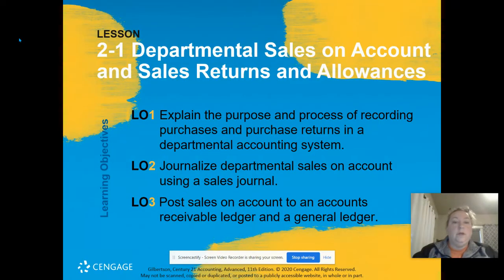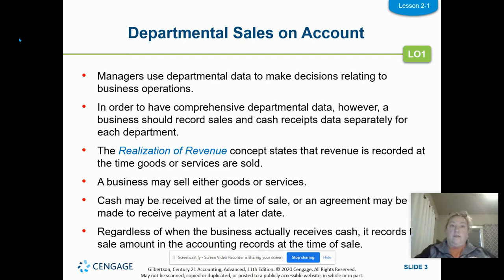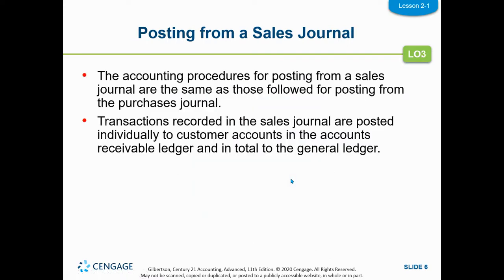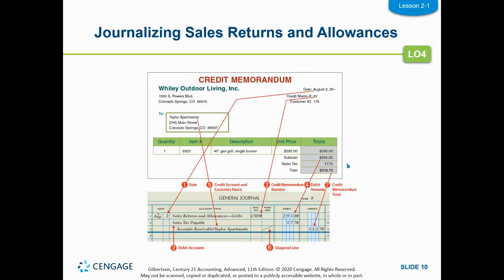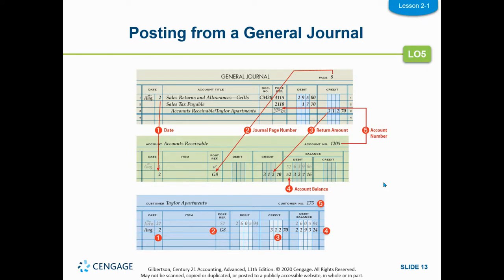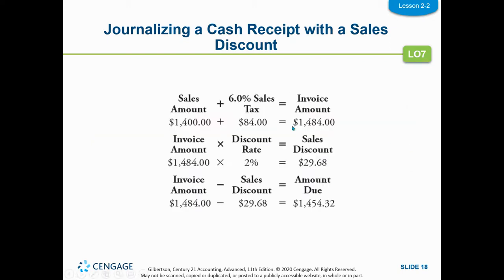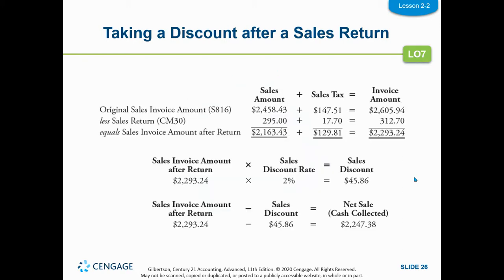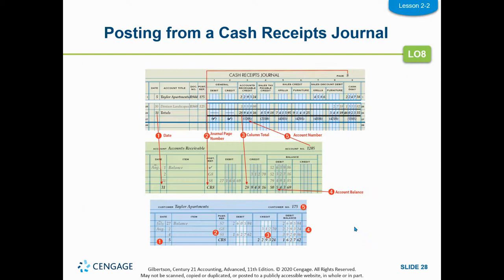Adv Accounting Departmental Sales RB Chapter 2 Lecture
Departmental Sales RedBook Chapter 2 Lecture